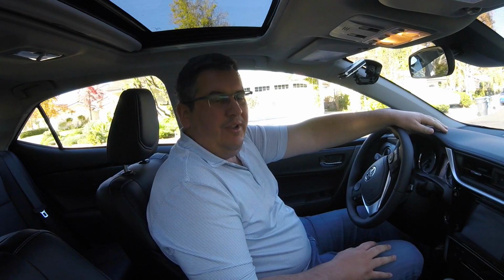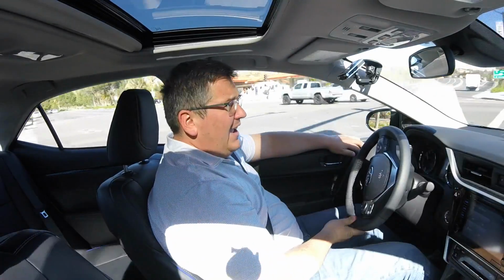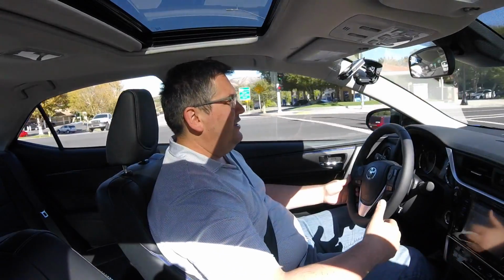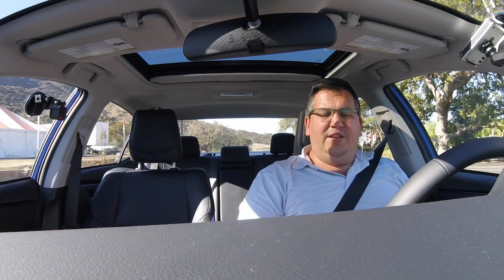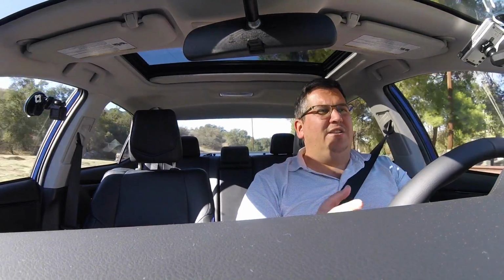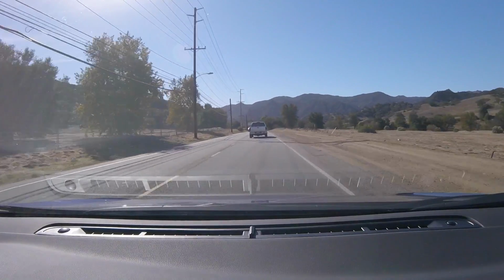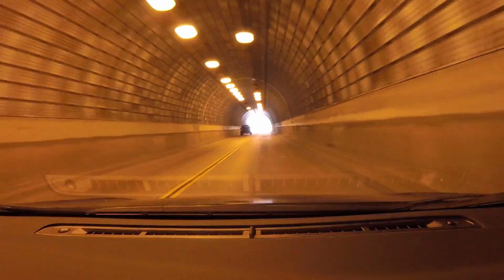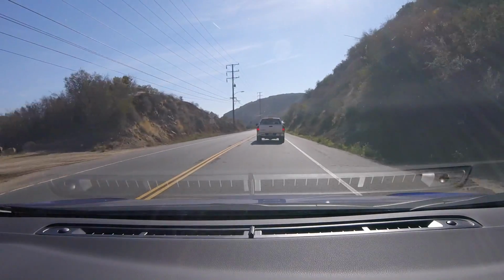2017 Toyota Corolla XSE Problems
I drove a blue 2017 Toyota Corolla XSE while I attended the Los Angeles Auto Show back in November. Even though this top-of-the line model was equipped with LED headlights, a touch-screen navigation system, and a host of driver aides, I was not impressed. It was uncomfortable and just not as nice as Corollas of the past. The problem is that Toyota didn't pay attention to the details.